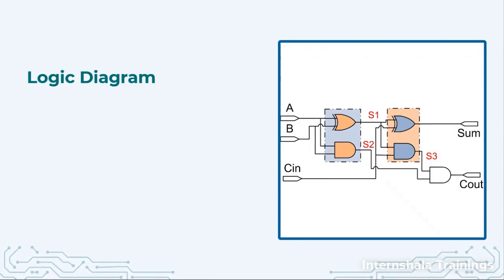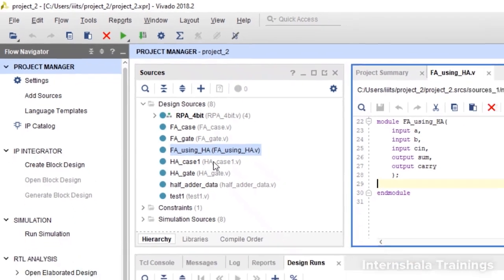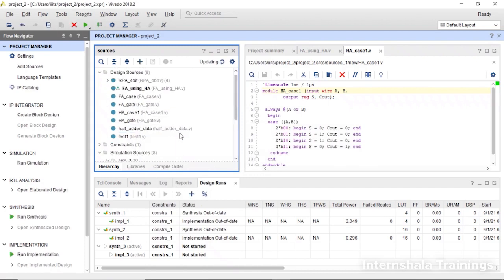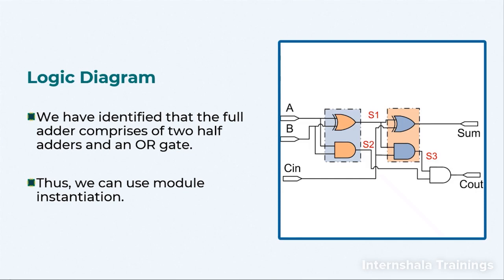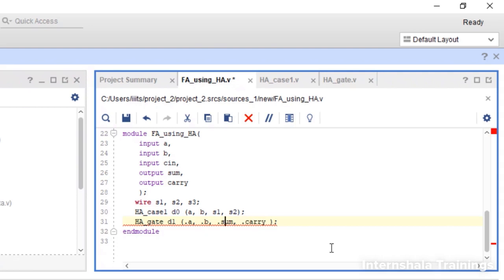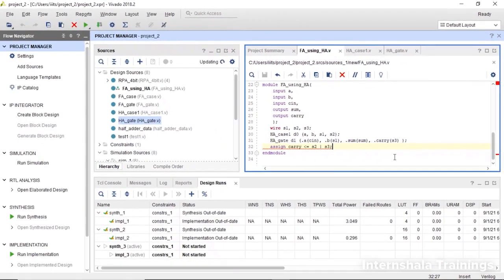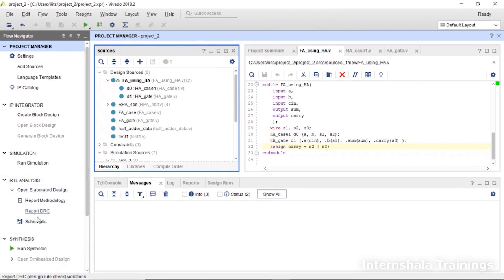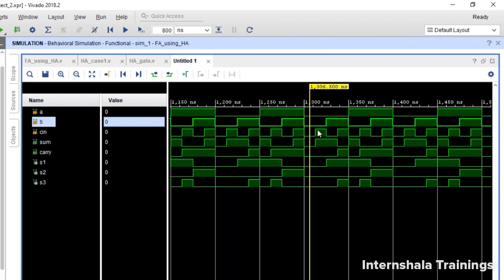VLSI Design 210: Full Adder Using Half Adder implementation